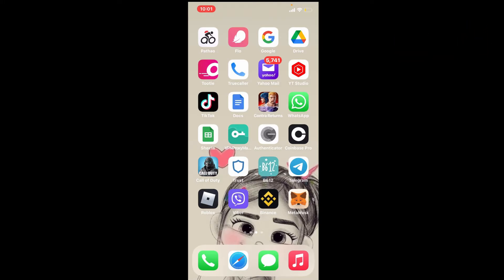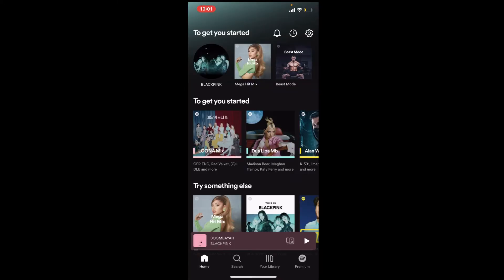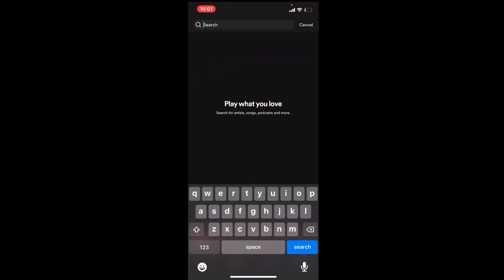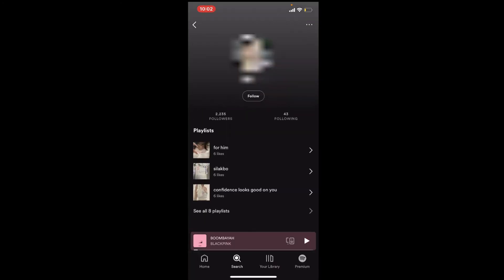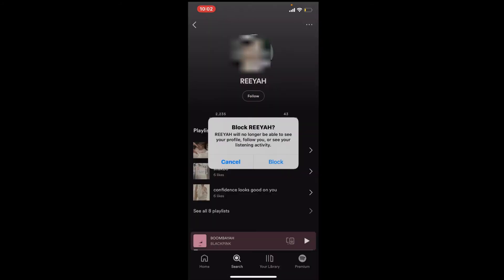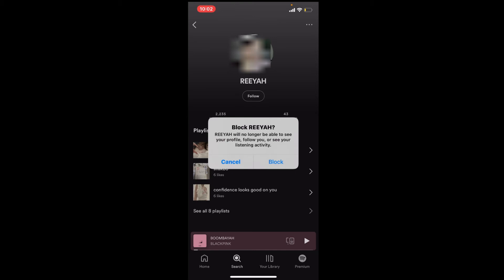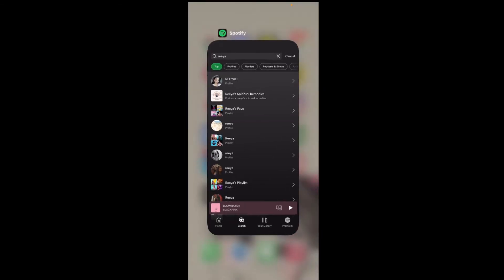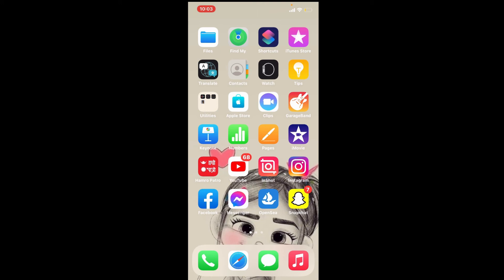How to Block Someone on Spotify (2022)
In this video I am going to guide you How to Block Someone on Spotify.

CHAPTERS
0:00 - Intro
0:17 - How to Block Someone on Spotify
1:09 - Outro

Hey EveryOne!